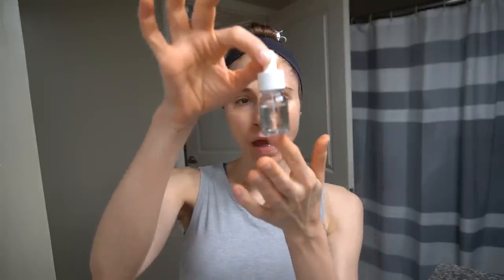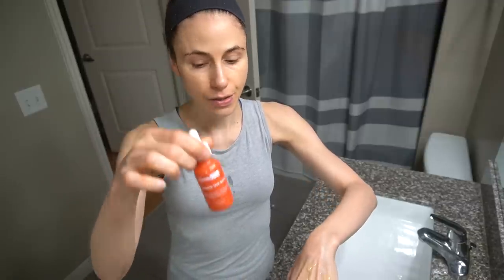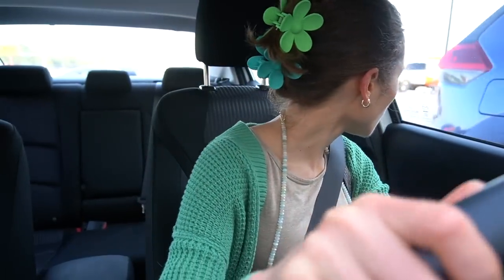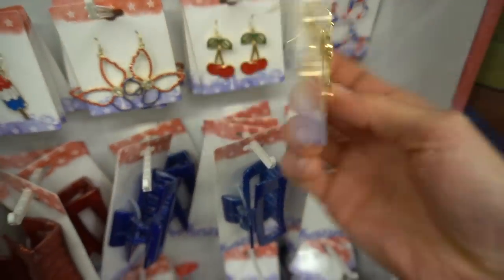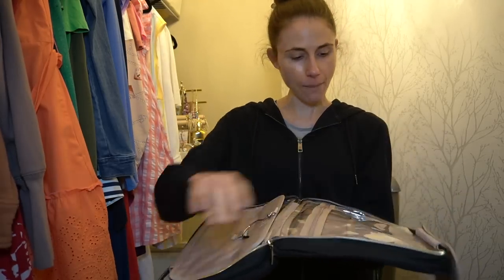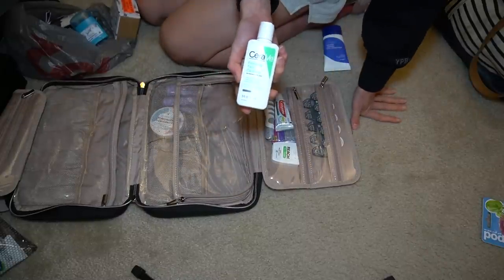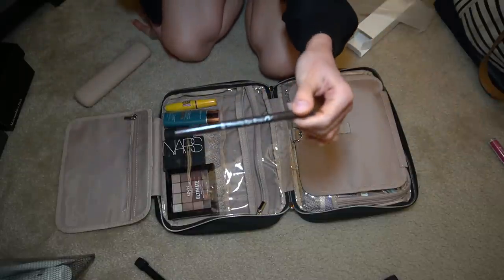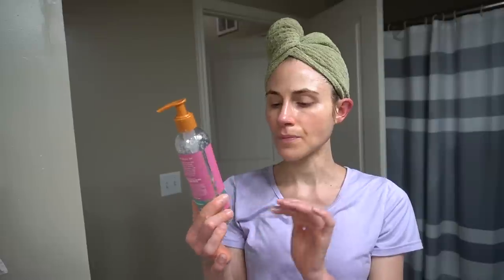*Vlog* PACKING MY SKIN CARE BAG FOR A TRIP